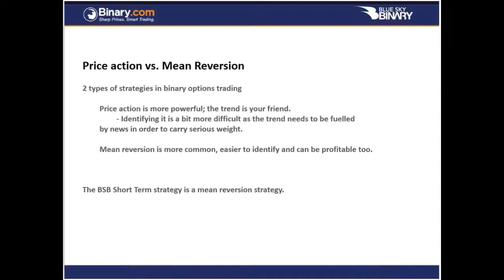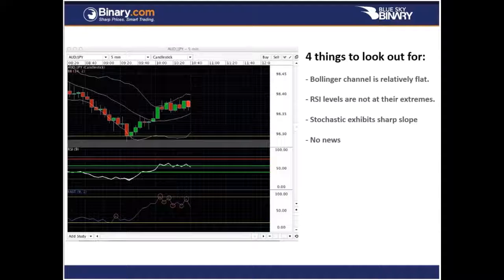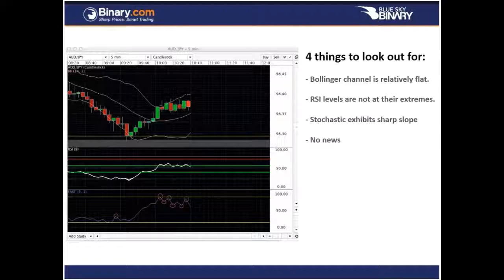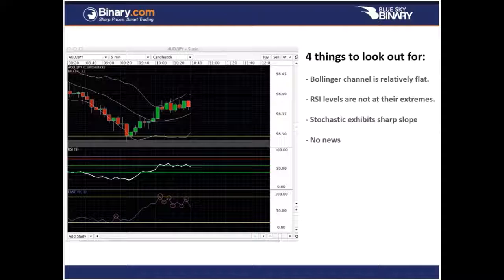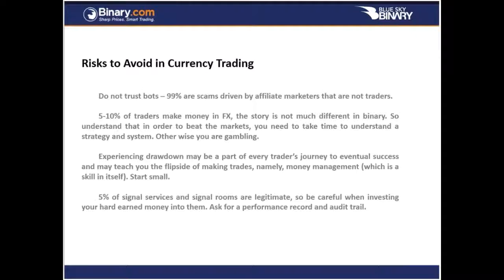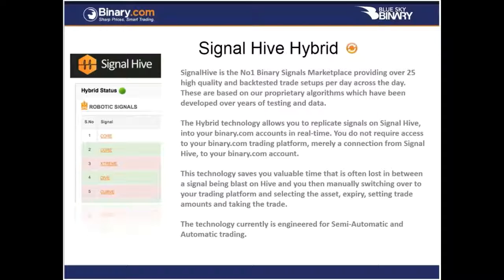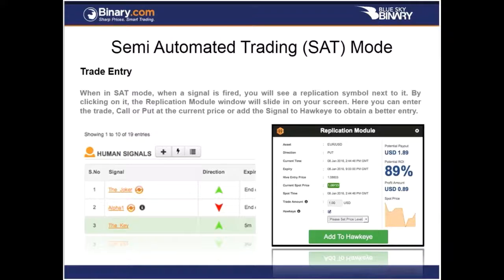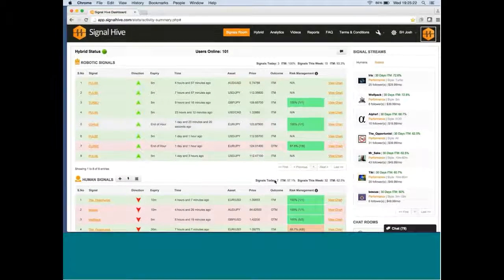How to Enhance Your Short Trading Potential- Binary.com